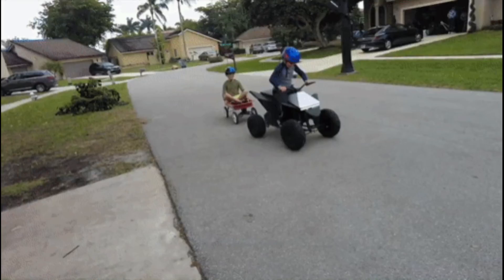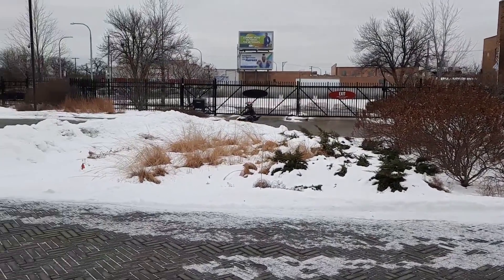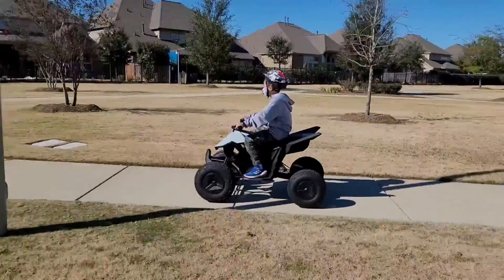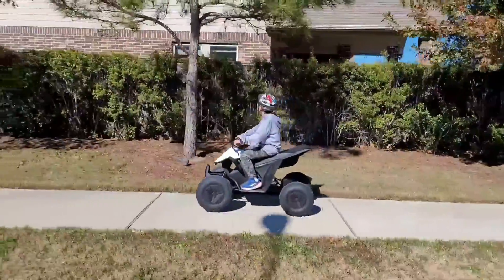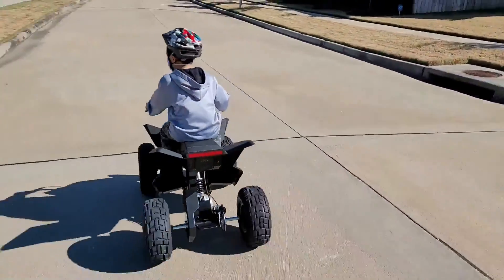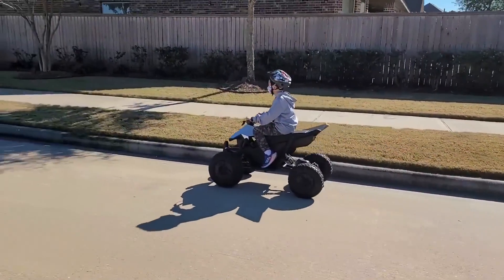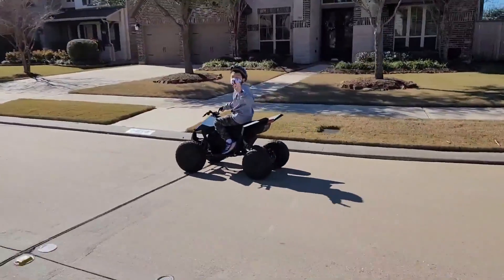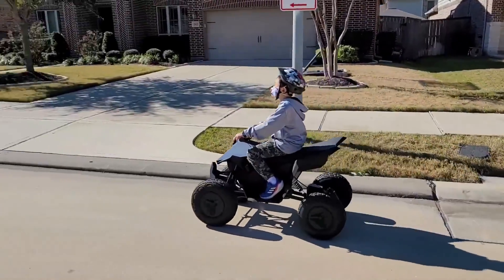WOW Tesla Cyberquad for Kids sells out in less than a day.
Get ready for any adventure with the all-electric Cyberquad for Kids. Inspired by our iconic Cybertruck design, the four-wheel ATV features a full steel frame, cushioned seat and adjustable suspension with rear disk braking and LED light bars. Powered by a lithium-ion battery with up to 15 miles of range and a configurable top speed of 10 mph, Cyberquad for Kids is suitable for anyone 8-years old and up.